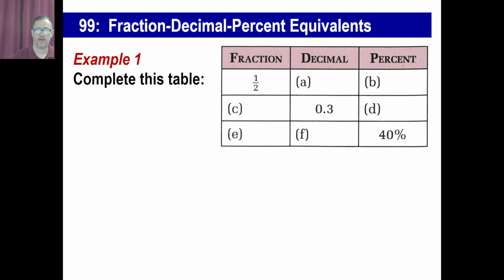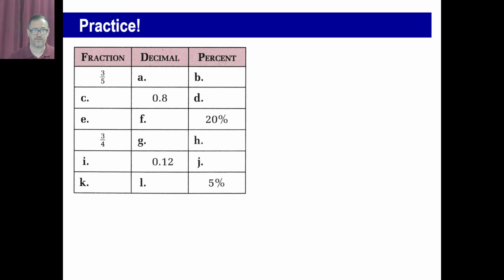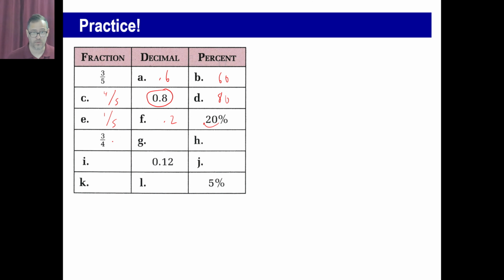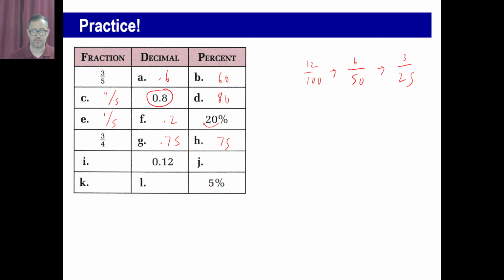Saxon Math - 76 (4th Edition) - Lesson 99: Fraction-Decimal-Percent Equivalents